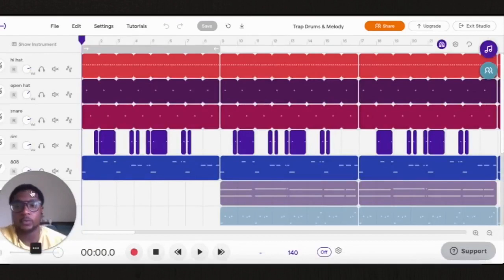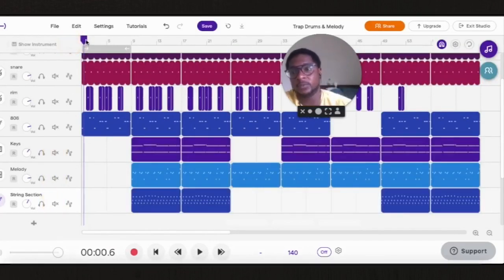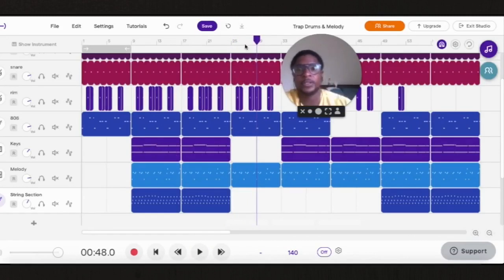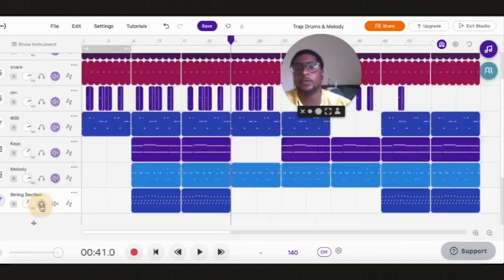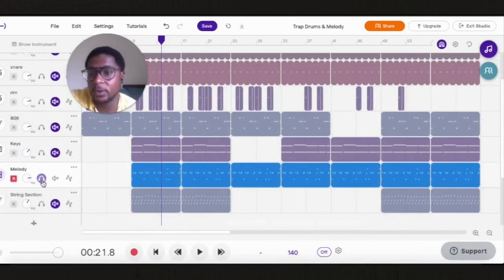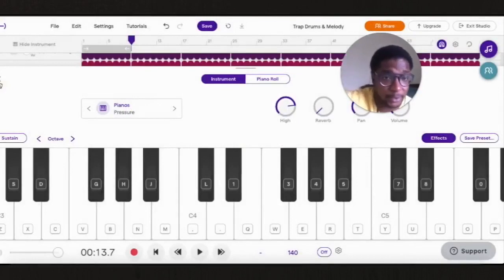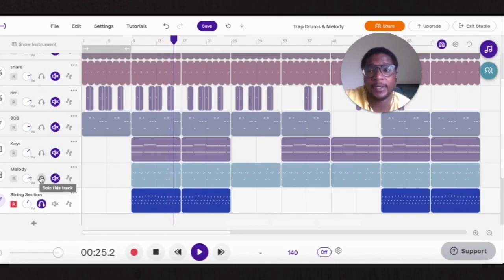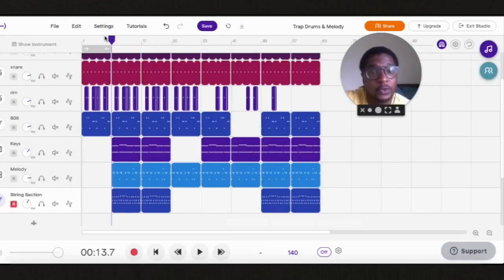How to Make a Trap Melody in Soundtrap by Building Beats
Building Beats workshop leader & music producer Vaughn Levi shares how to create a Trap Melody in the free browser-based music production program Soundtrap. You can access Soundtrap on your laptops, phones, and iPads using the Chrome Browser - no download required.

Building Beats IG: @buildingbeats
Vaughn Levi IG: @chillvaughnlee